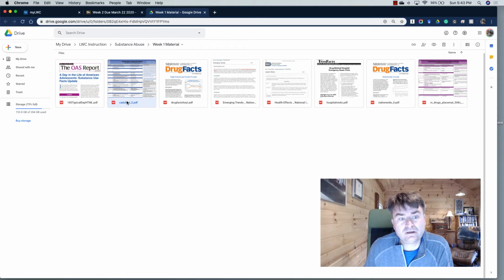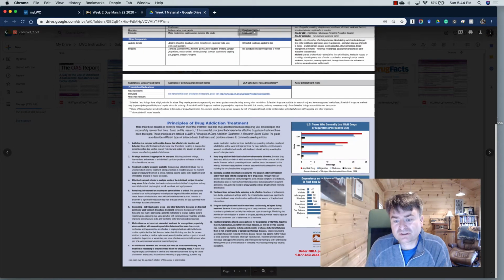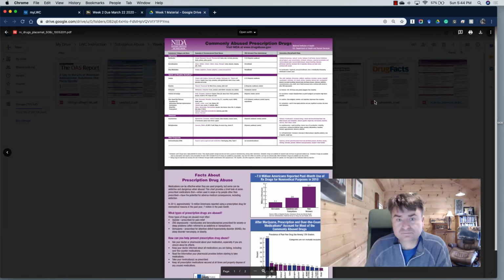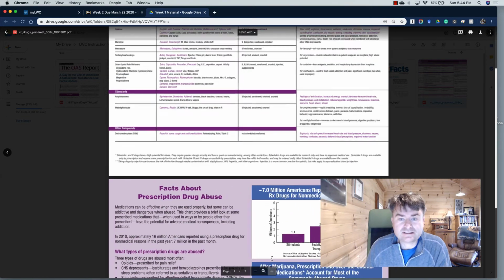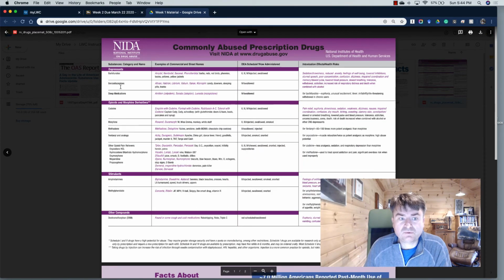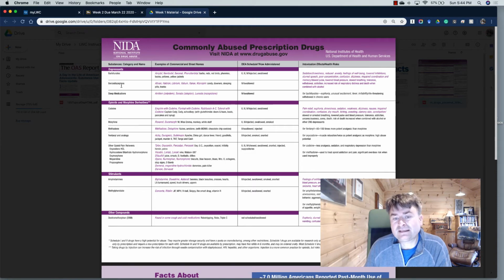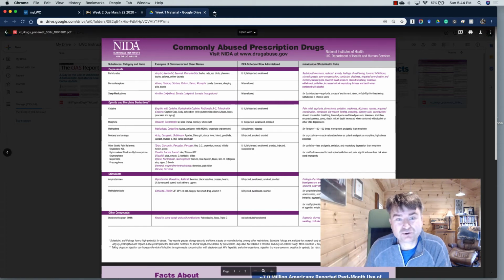LWC HSHS 4343 Spring 2020 Week 2